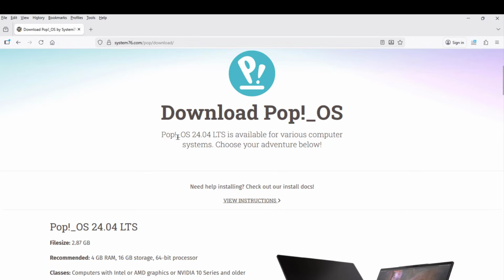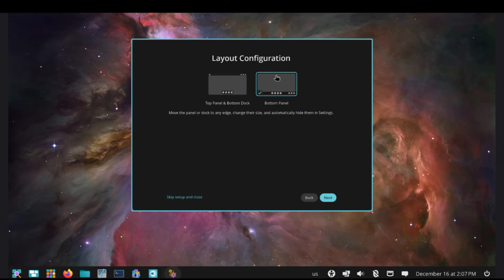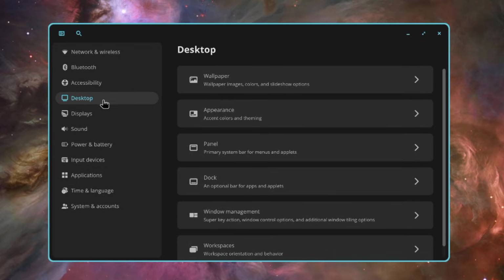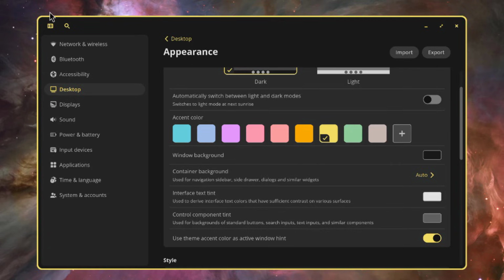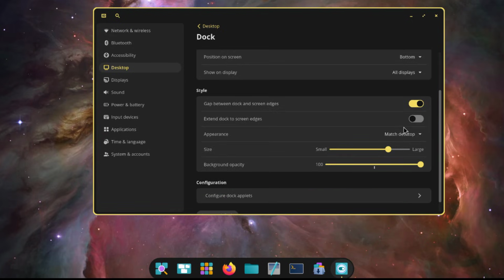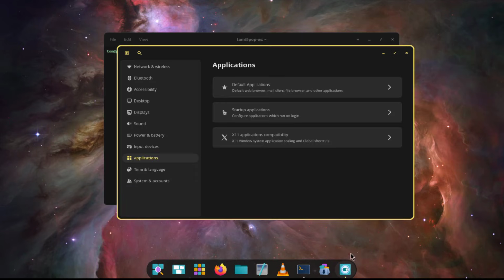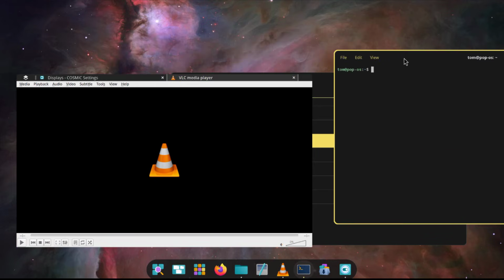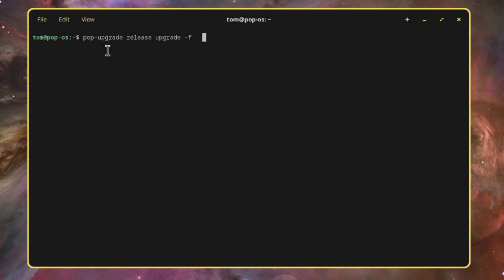“Pop!_OS COSMIC 24.04 — Faster, Smarter, Built Different”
Here is a quick overview of the new POP OS COSMIC 24,04.

0:00  Intro
0:33  Installation
1:25  Customization
2:51  Top Panel Icons
2:57  Applications
3:16  Panel Apps
4:03  Launcher
4:47  Settings
5:29  Wallpaper
5:49  Appearance
7:45  Top Panel Customization
9:08  Dock Customization
10:35 Update and Upgrade
10:56 Install VLC and HTOP
11:28 Cosmic Store
11:36 Install Chrome
11:49 Open Apps on dock
12:11 Dot under app icon
12:25 Workspace Customization
13:30 Tilling
14:16 Create Window Stack
15:39 Create Sticky Window
16:40 Terminal App
17:09 Thanks